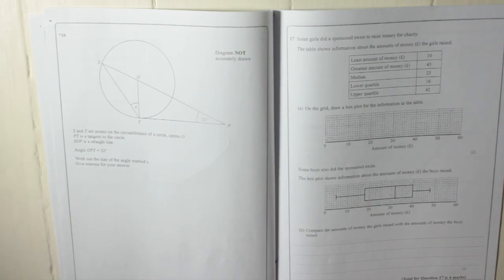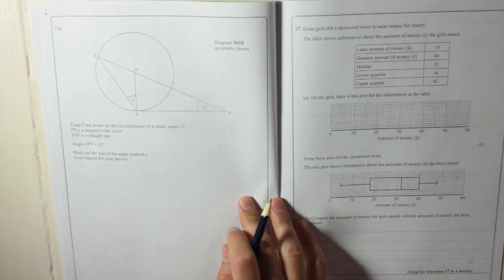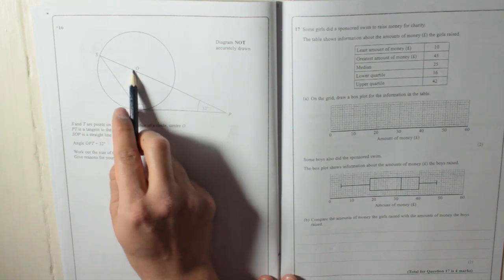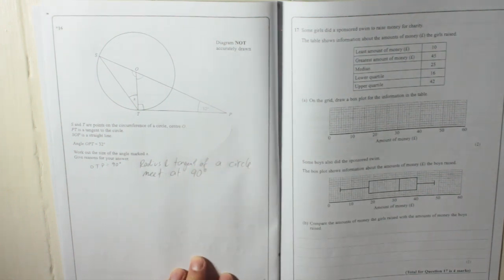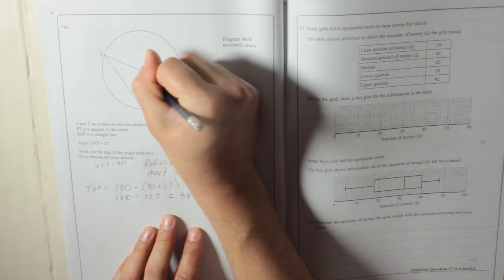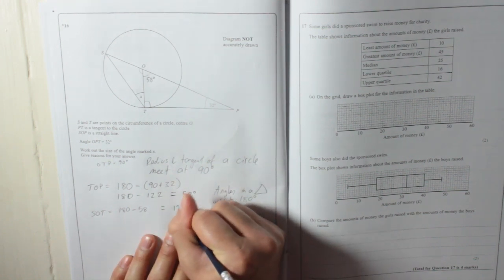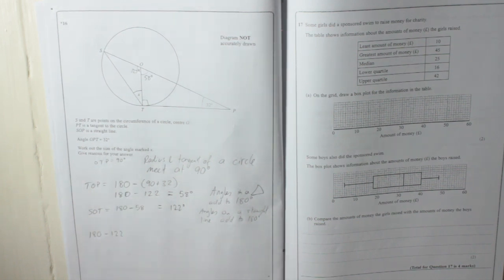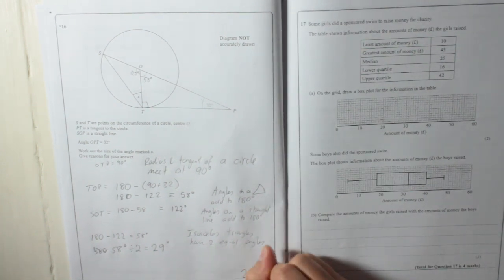Edexcel GCSE Paper 2 June 2013 Question 16 - Circle Theorems